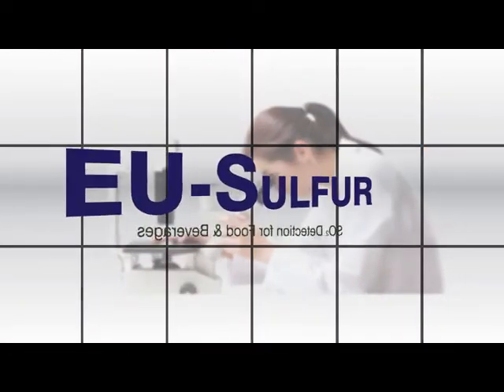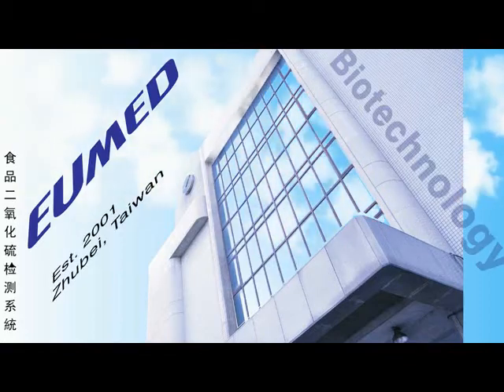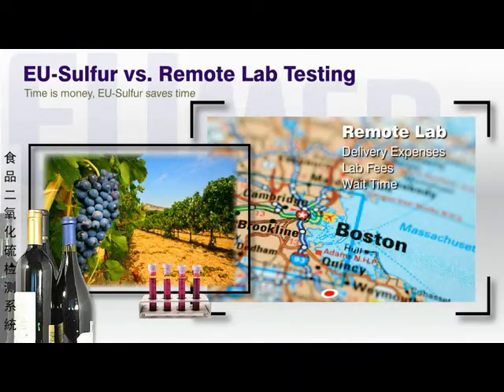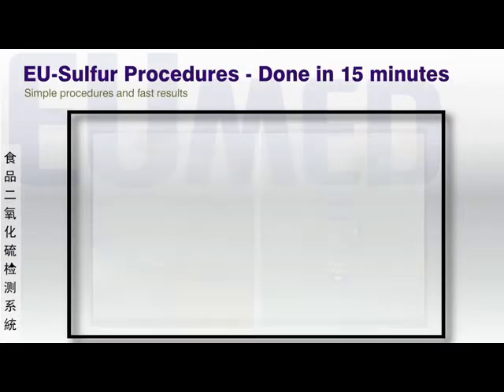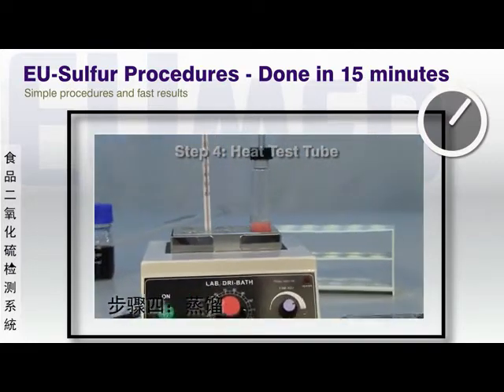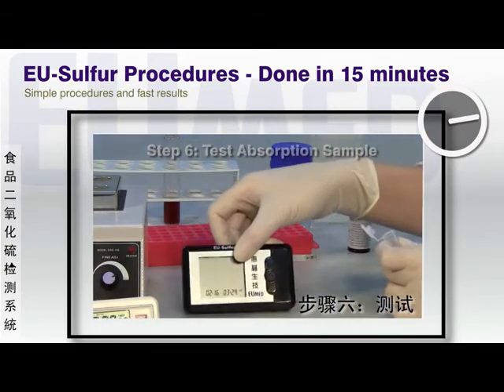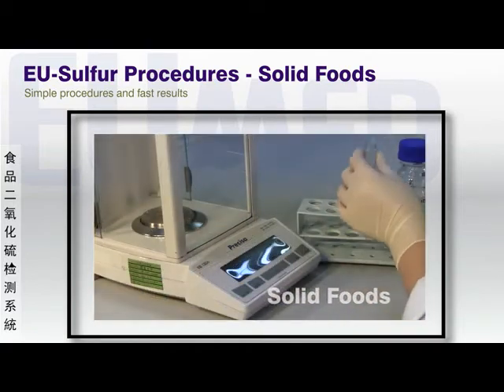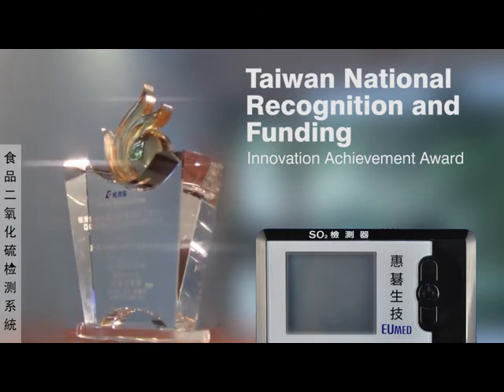EUMed EU-Sulfur Product Video 20120509i.wmv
SO2 Detecting System Introduction, by EUMED

EU-Sulfur, SO2 Deteccting System for Foods

This method base on SO2 Extraction and  Biosersor technology.

EU-Sulfur have high correlation with AOAC 990.28

This video have show test procedure.

If anyone have Interest or any question.

or
e-mail to

Thanks